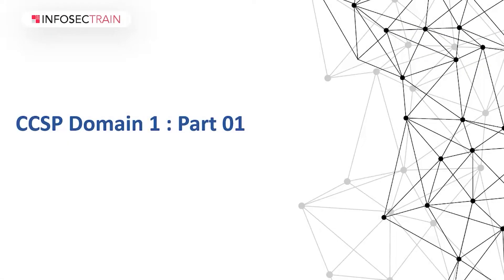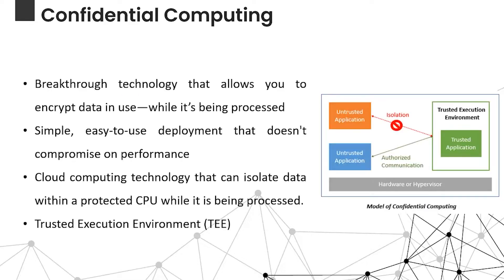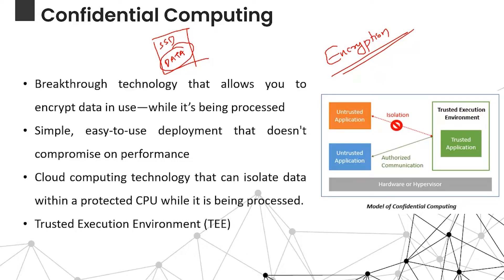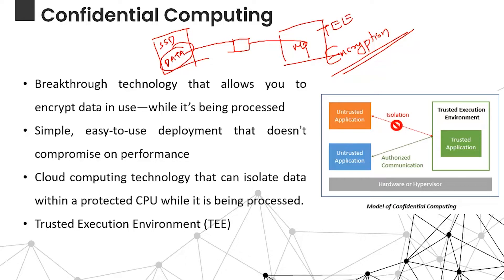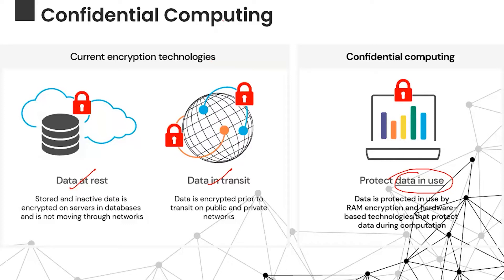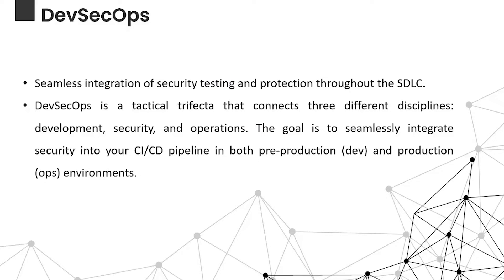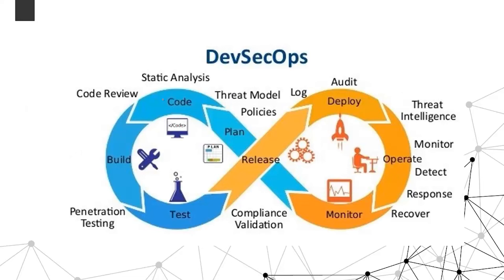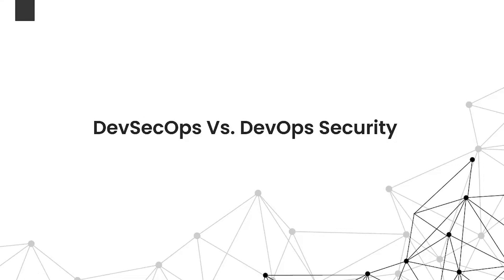What's New in CCSP 2022 | CCSP Domain 1 Part 1 | Tops tips for CCSP 2022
In this constantly evolving and extremely competing world of cloud, one faces unique security challenges almost every day with regards to unaccustomed threats to sensitive data or a less equipped internal team.

Learn CCSP with the new syllabus of 2022

CCSP Course Highlights

    48 hrs of instructor-led training
    Training Certificate
    Certified & Experienced Trainers